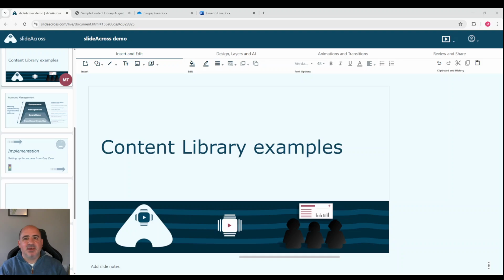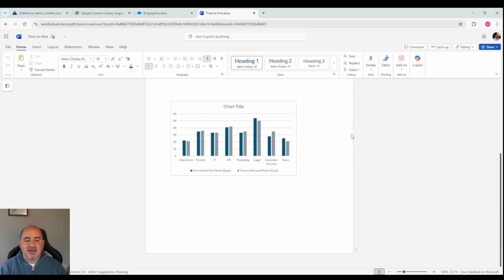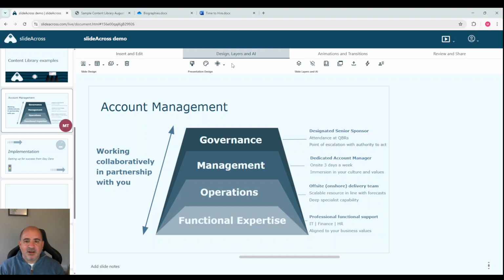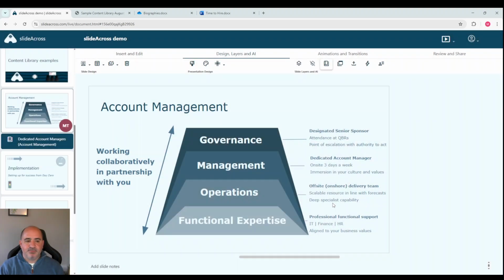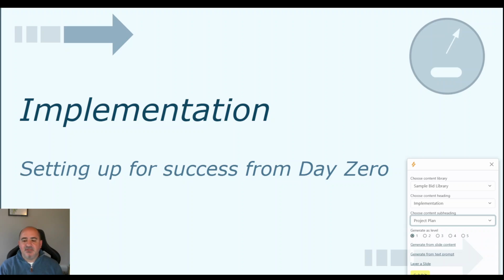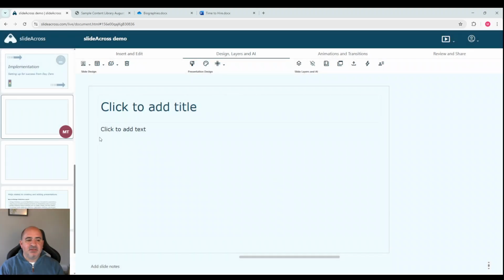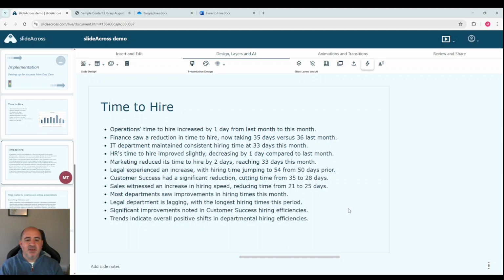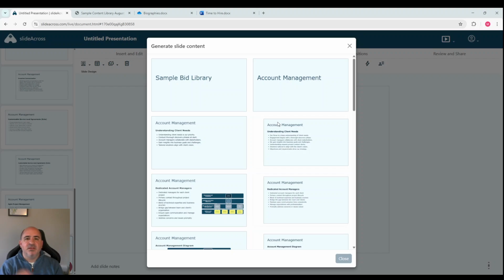slideAcross Content Libraries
Content Libraries act as source material that drives the creation of slides using the slideAcross AI engine. But how exactly do they work? Take ten minutes and find out in this informative video.